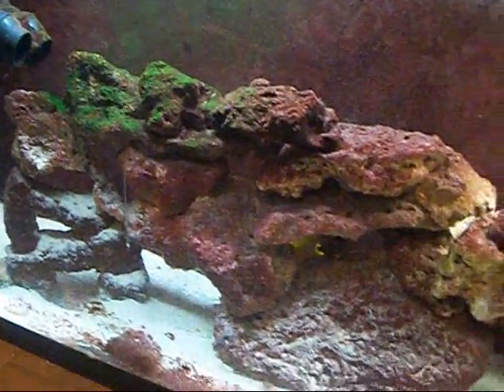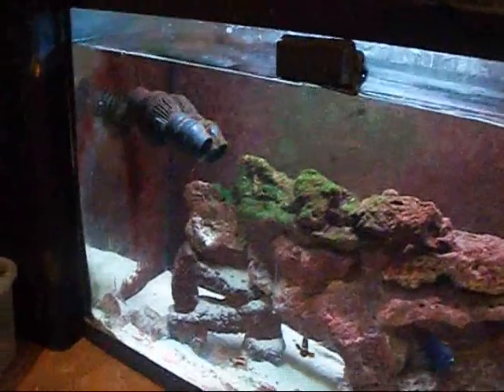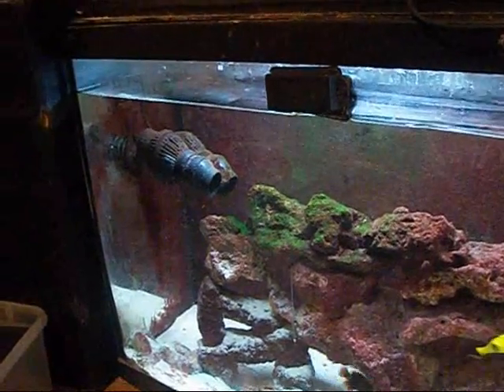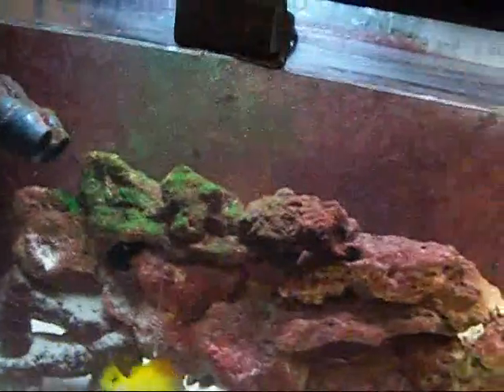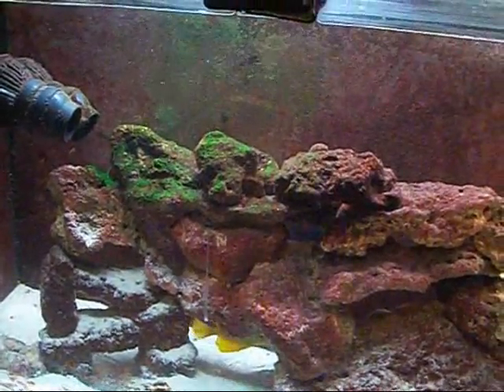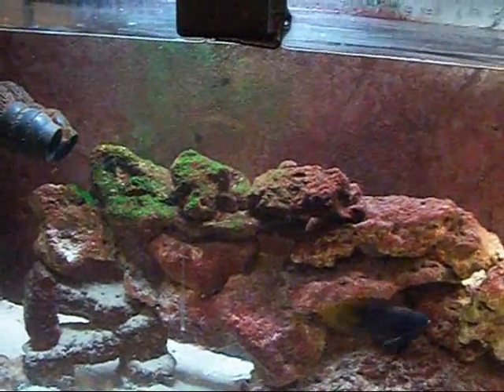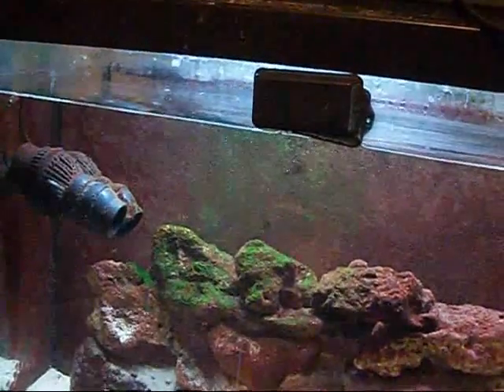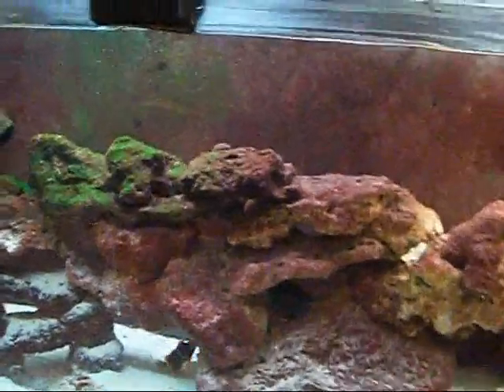How To: How much Water Flow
how to how much water flow in a fowlr saltwater aquarium